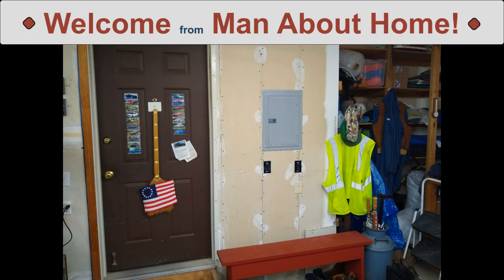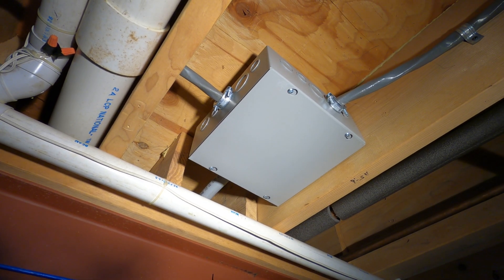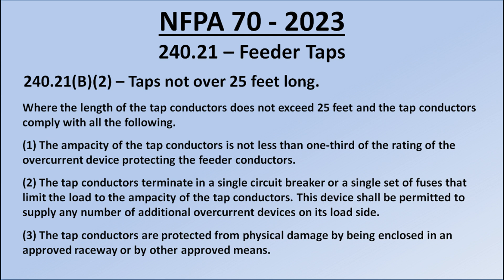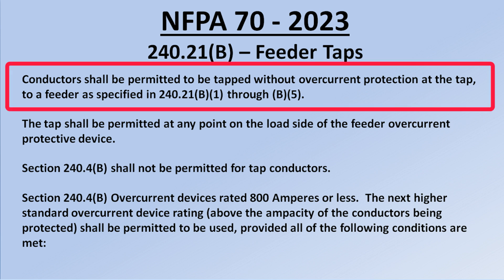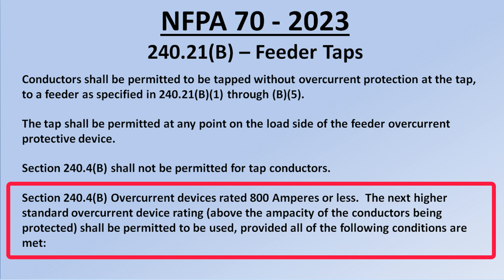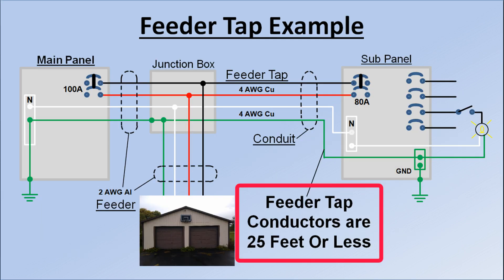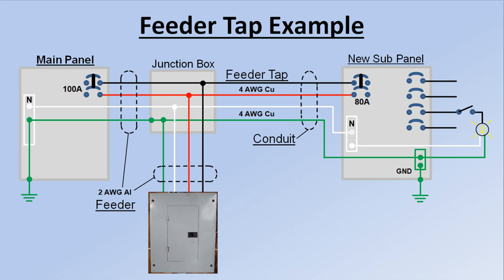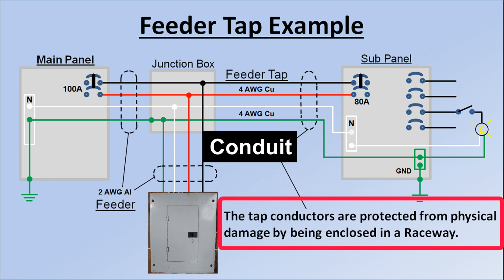Tapping a Feeder | NEC 25 Foot Tap Rule | Man About Home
Installing a new sub-panel in a property might not always be as straight forward as we might want to think.

What if there's no more space for additional circuit breakers in the main load center? What if the skyrocketing costs of materials becomes prohibitive? Especially wire these days! I remember when a 250' roll of Romex was $25.00!

You might be able to do it more cost effectively. Or you might be able to work around a full panel, by using the 25 foot tap rule.

This isn't a "How To" video. But I can almost guarantee you'll learn something by watching it. I'd love to hear about it.

It's all about experience.

Man About Home

As seen in the video:
PN Series 125 Amp 20-Space 20-Circuit Main Lug Plug-On Neutral Load Center Indoor with Copper Bus

PN Series 125 Amp 30-Space 48-Circuit Main Lug Plug-On Neutral Load Center Indoor with Copper Bus

PN Series 125 Amp 16-Space 32-Circuit Main Lug Plug-On Neutral Load Center Indoor with Copper Bus

I recently purchased one of these. It's a nice upgrade from my 40 year old Fluke meter.
Klein Tools CL390 AC/DC Digital Clamp Meter, Auto-Ranging, 400 Amp, NCVT Tester Clamp Jaw Integration, Hi-Viz LCD Display, Reverse Contrast Display, TRMS

Klein Tools 69445 Magnetic Hanger Without Strap for Klein Tools Clamp Meters and Multimeters

Klein Tools 935DAG Digital Electronic Level and Angle Gauge

This is the best screwdriver I've ever used! ( I got mine at a garage sale.)
SKT 81005 SureGrip Screwdriver - 3/8" Slotted, 10" Long

Here's a set of really great screwdrivers. (They are probably worth the price. Great screwdrivers with a Lifetime guarantee.)
SK Tools USA 9 Piece, SureGrip® Combination Screwdriver Set | 86006

Good torque wrench, great price!
ANPUDS 1/4 Inch Drive Click Torque Wrench, 20-240 in.lb